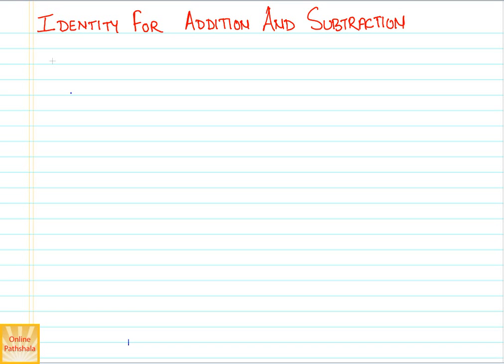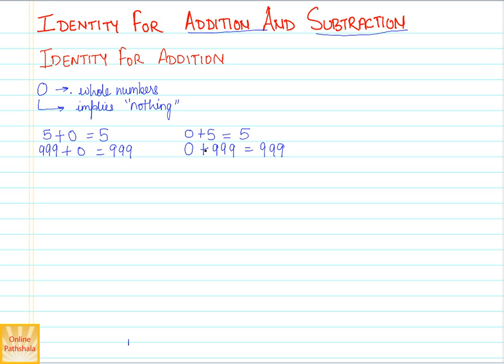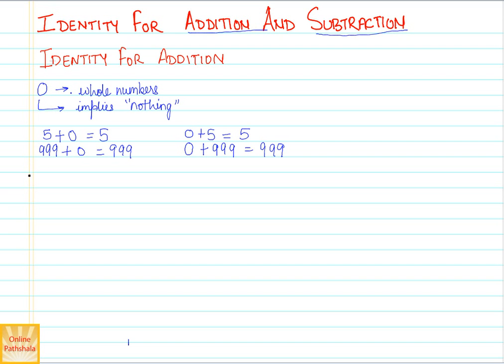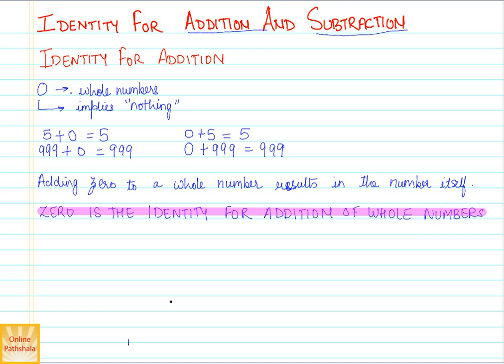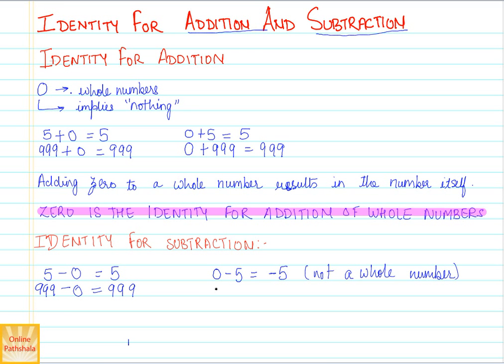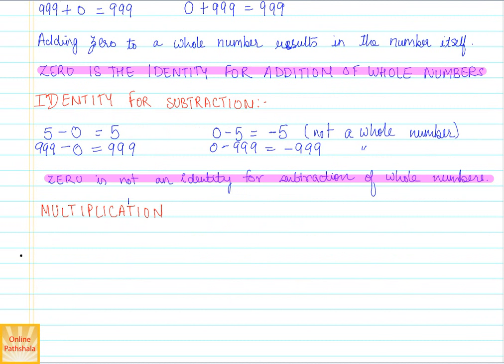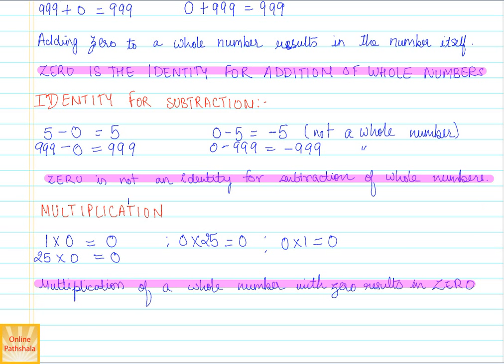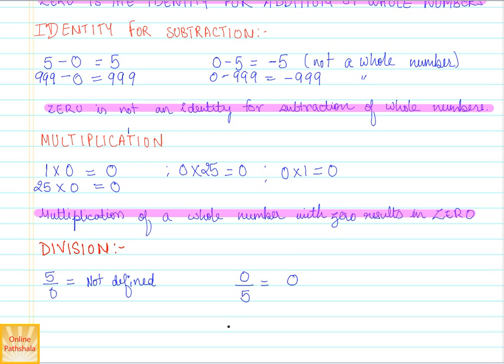14 Identity for addition and subtraction CBSE MATHS